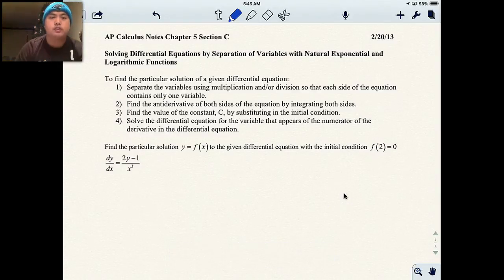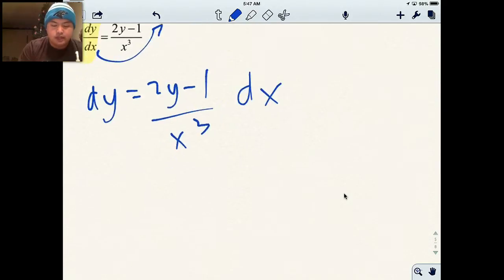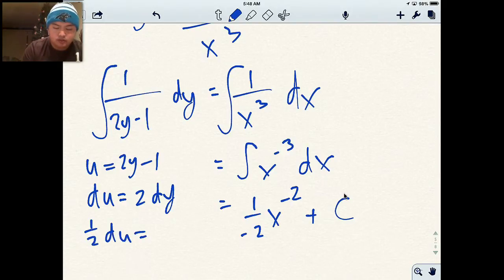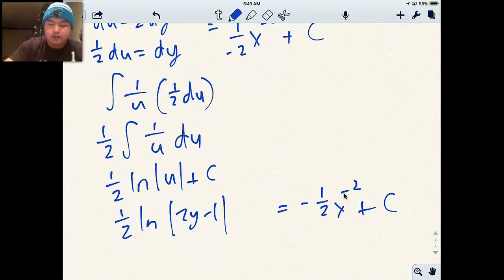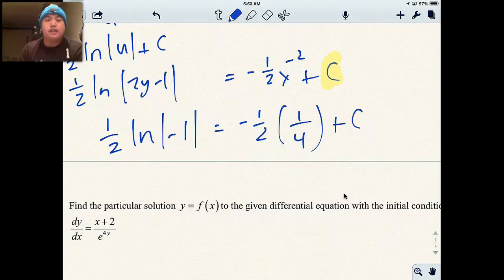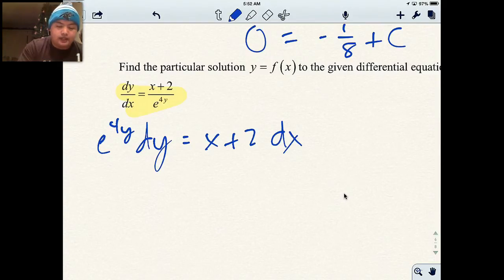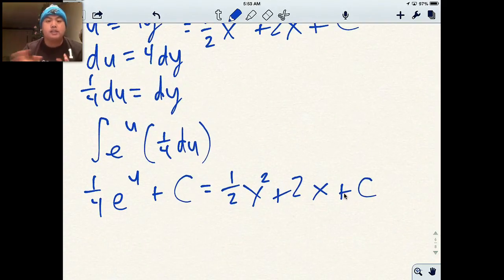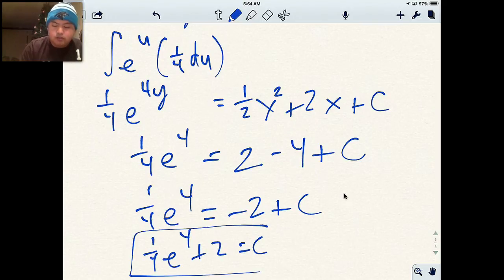U6S3 - Solving Differential Equations with e and ln